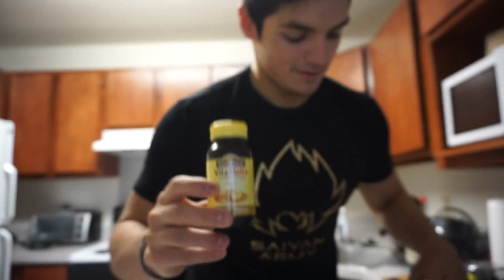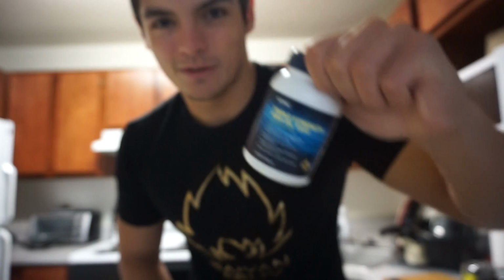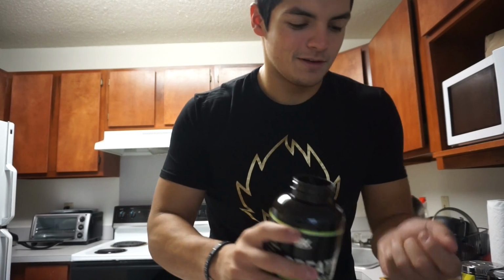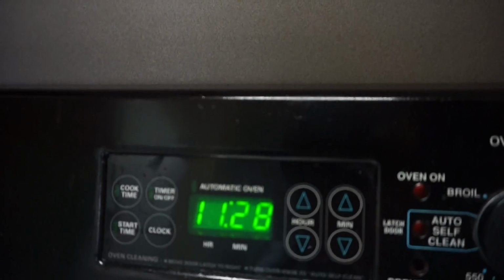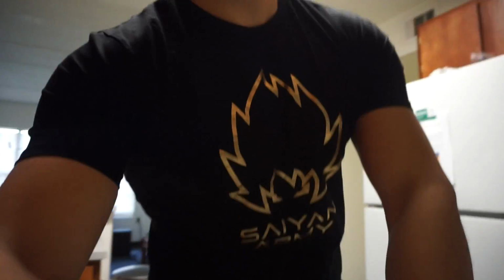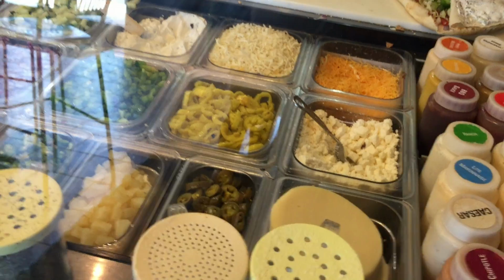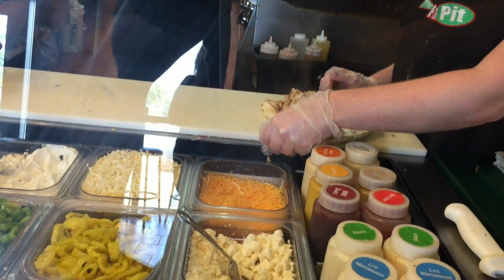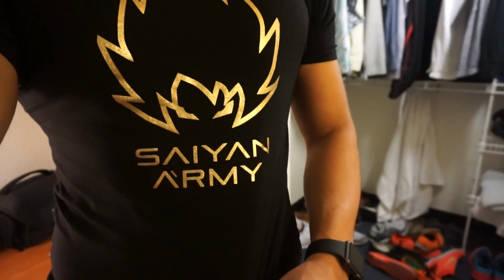IIFYM Full Day of Eating Ep 17 | What is Intermittent Fasting?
Decided to do my first full day of eating and IF explanation! let me know what you think!!

Thanks for all the support on the transformation video guys!  Didnt expect all the love!!!

I am going to have a video up soon about it but for now use this link:

Some of the best apparel I have ever worn, competes with Everforward and Alphalete!                                                                       New GDUP program watch this video!

Finally Created a twitter account!

Follow @phatdoods to stay up to date with everything!

Everyone should join fitocracy also

Fitocracy username:

nandoprince